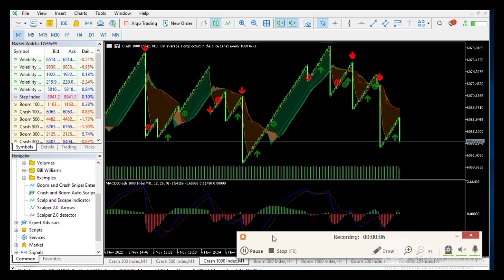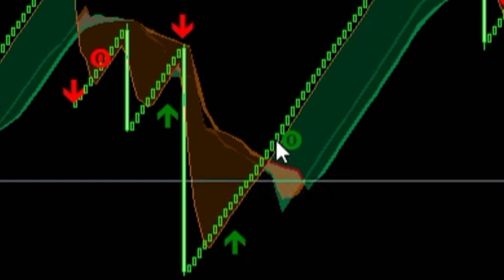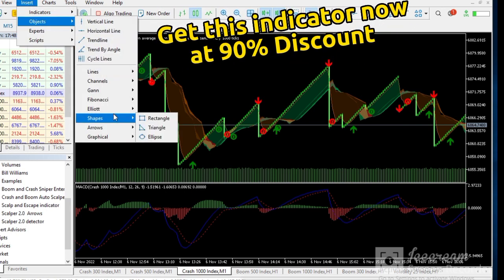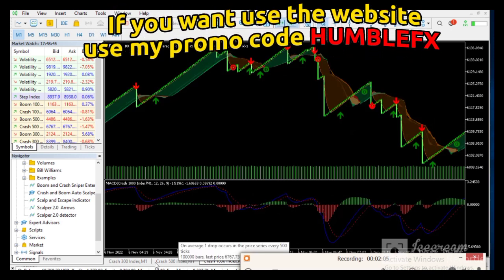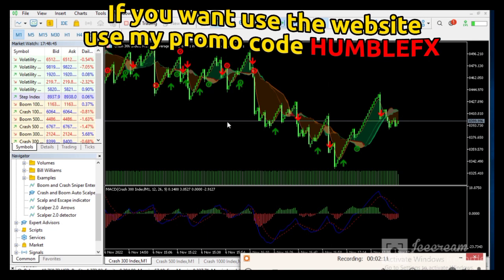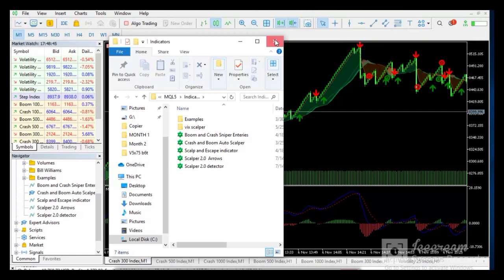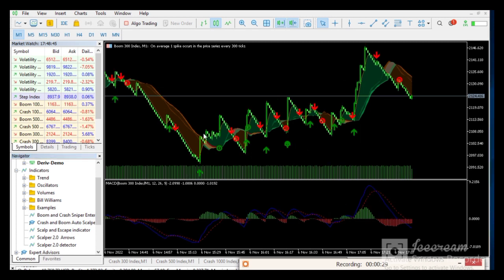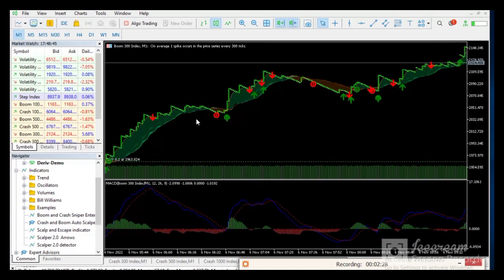Crazy Boom and crash indicator 2022 || 100% Accurate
Or

Or